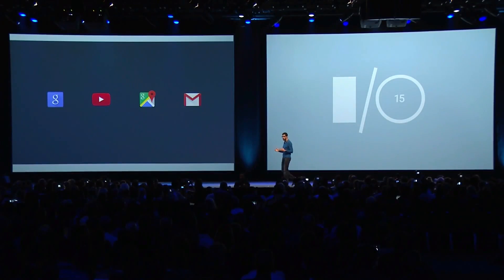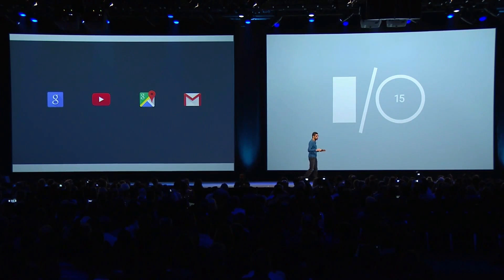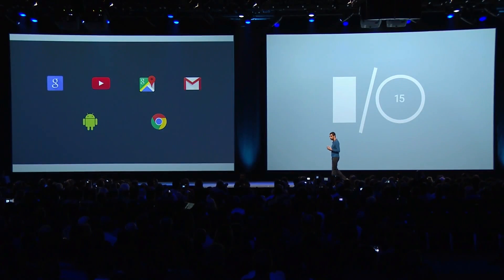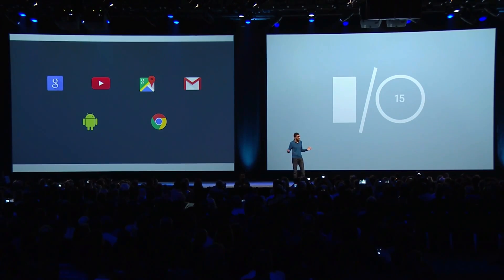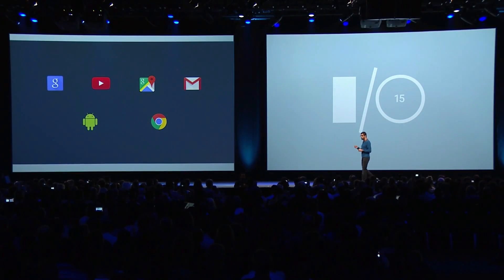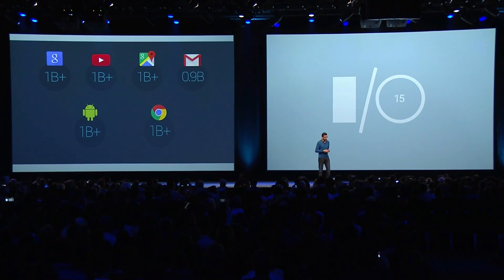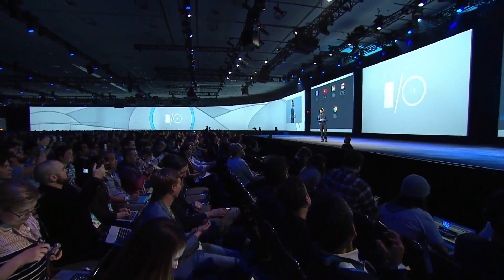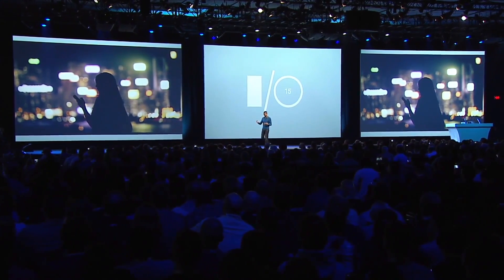Android M App data Backup and Restore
Android M App data backup and restore has been detailed by Google for the first time at Google IO.

The Androidizen